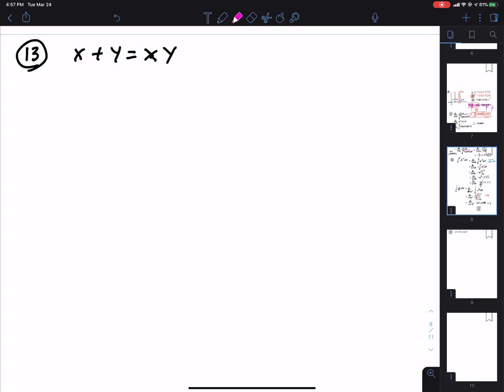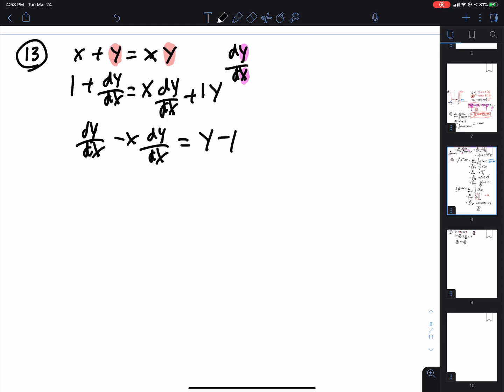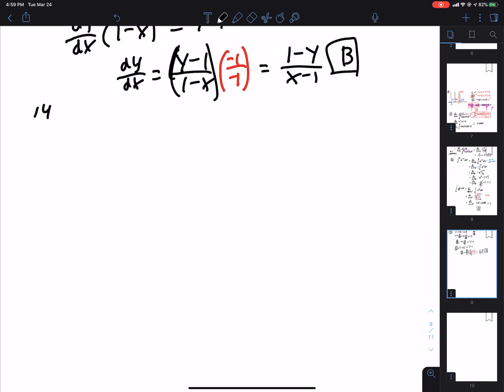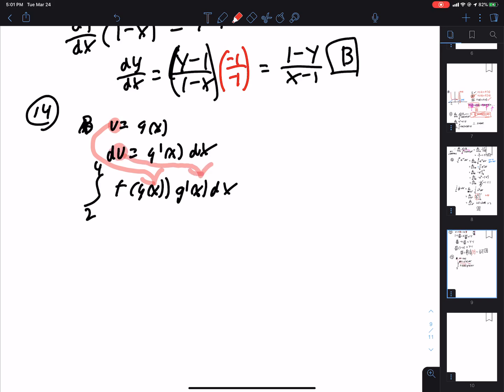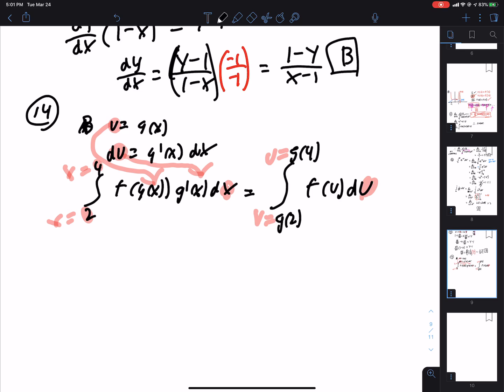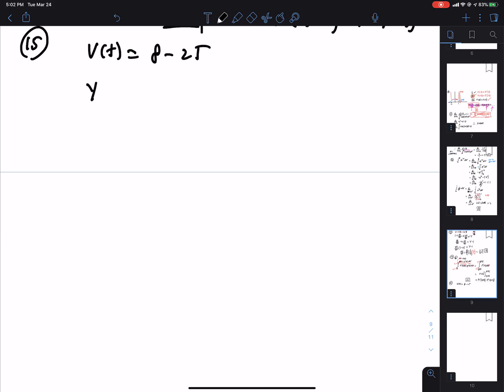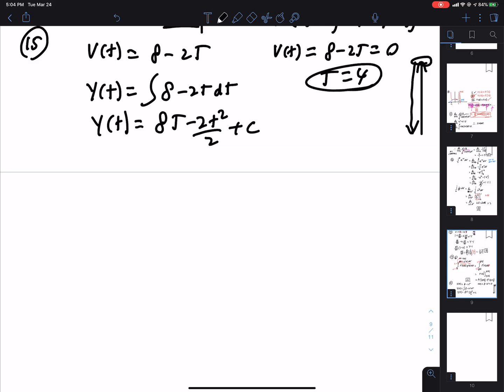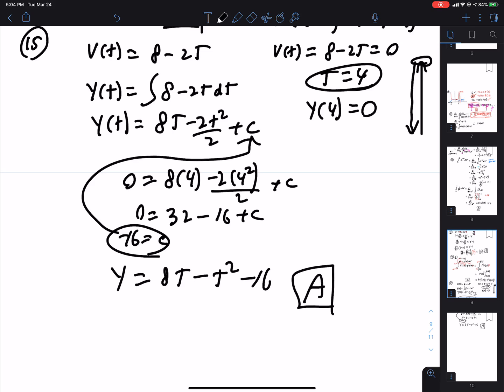BC test #2 problems 13-15